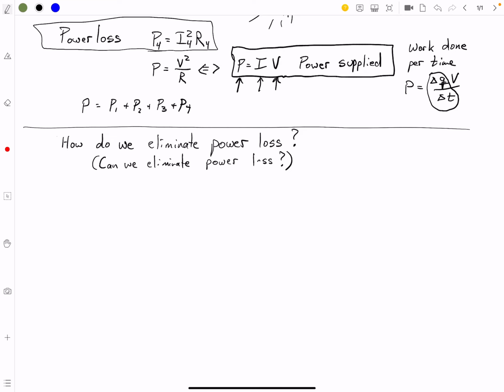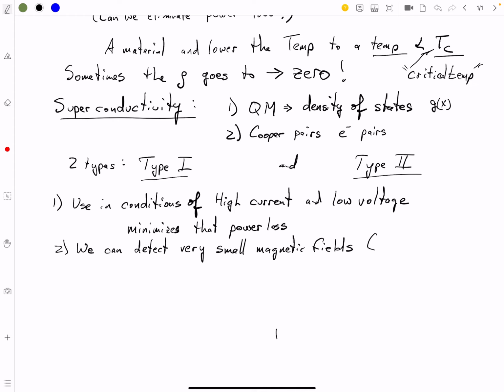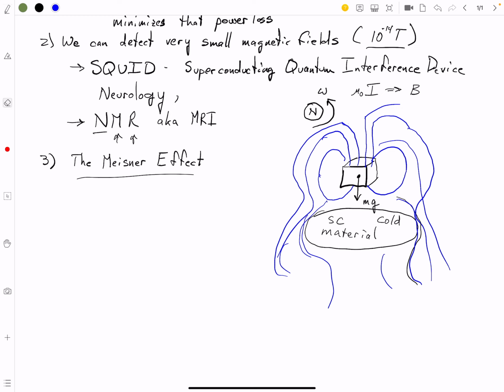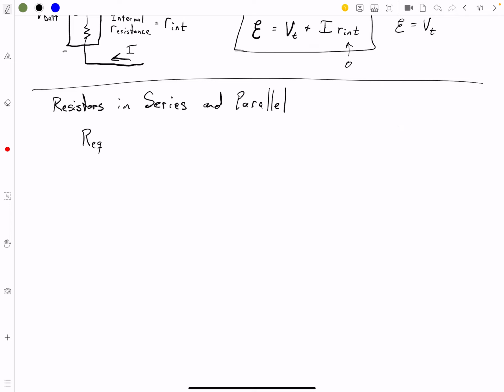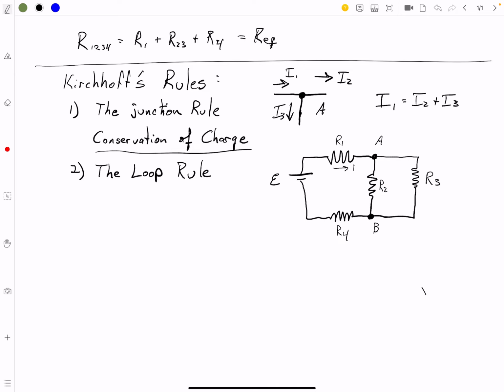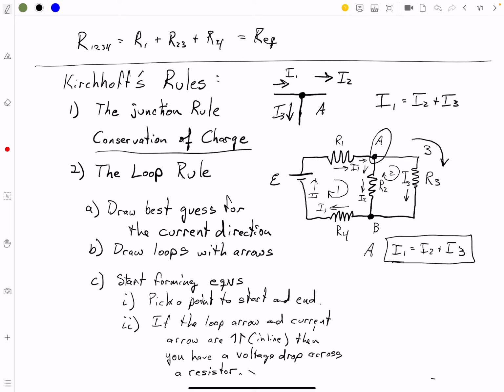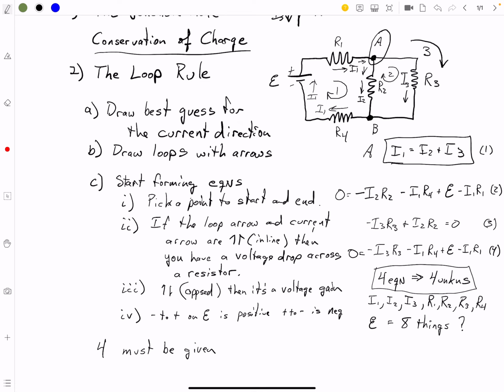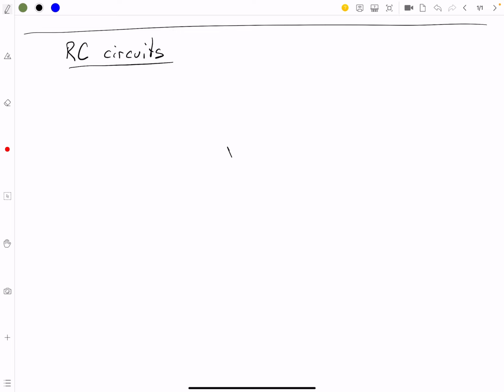PHY 2112 Final Review Part 3